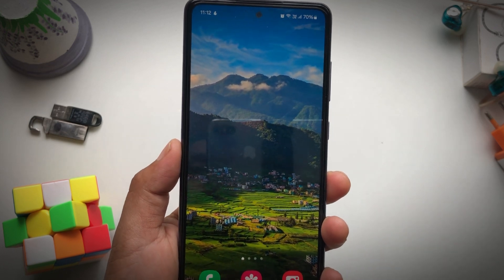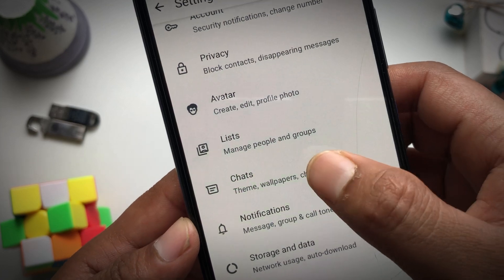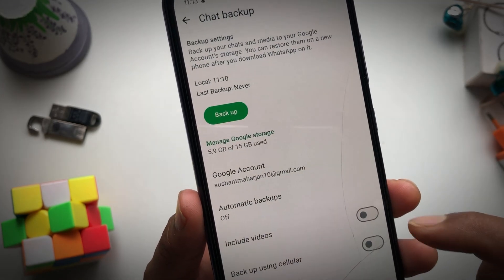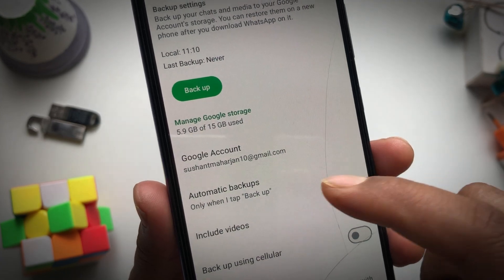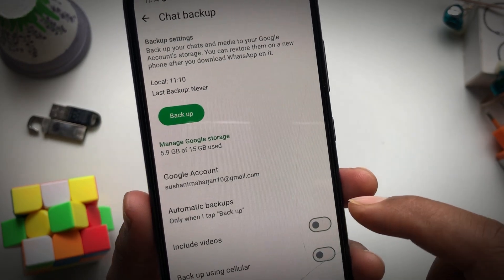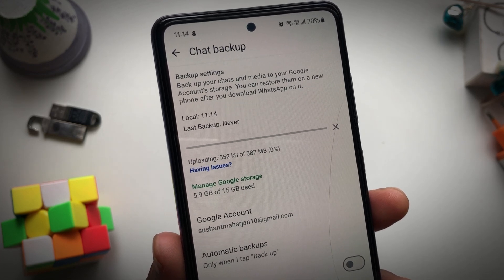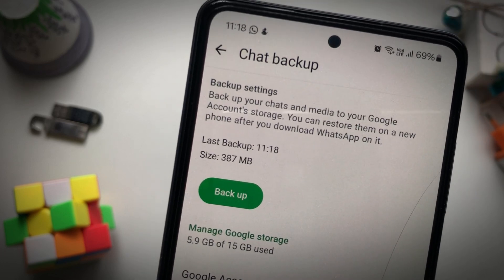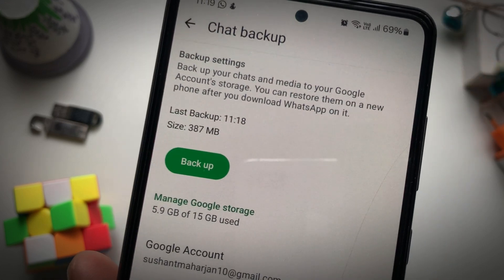How to Backup WhatsApp on Google Drive | Easy Guide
How to Backup WhatsApp on Google Drive..
Learn how to back up your WhatsApp chats and media to Google Drive step by step. This tutorial also shows you how to restore WhatsApp from Google Drive when switching phones or reinstalling the app. Keep your messages, photos, and videos safe with this simple guide.

🔹 Topics covered in this video:

How to enable WhatsApp backup on Google Drive

How to restore WhatsApp chats from Google Drive

Manage backup settings for chats, photos, and videos

Troubleshooting if backup isn’t working

📌 Works on both Android and Redmi/OnePlus devices.
Hopefully, you guys learn something new today
Happy learning 🙏❤️